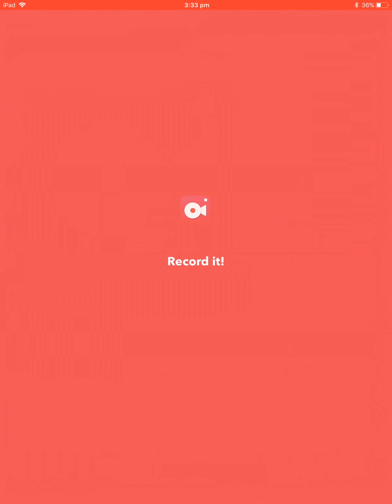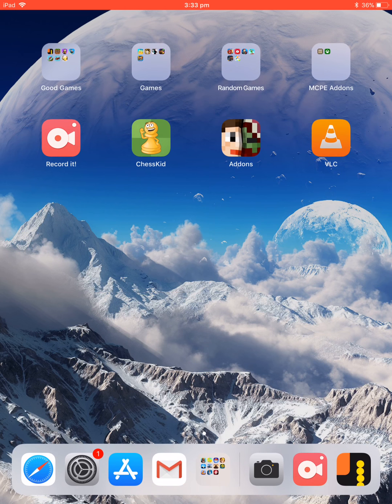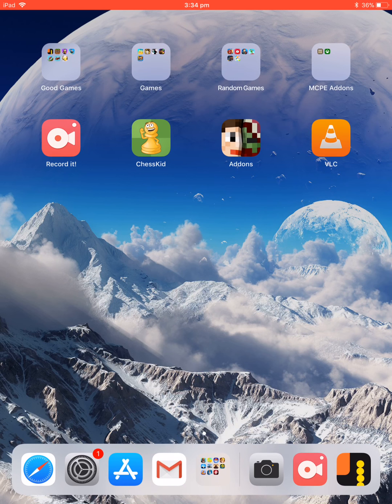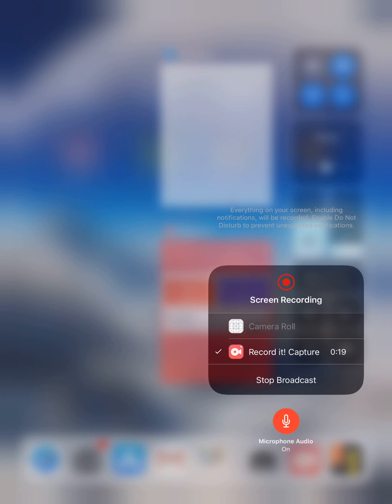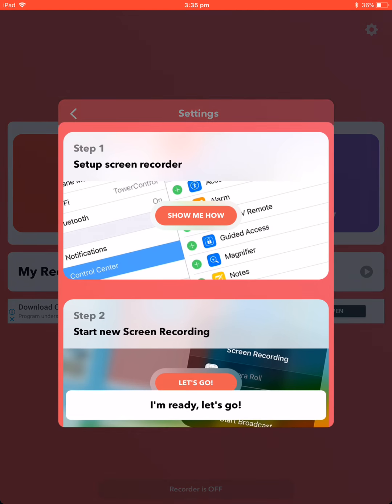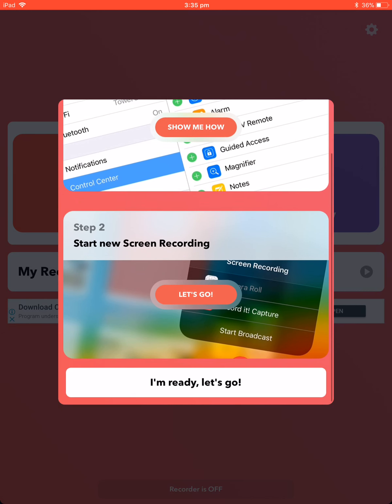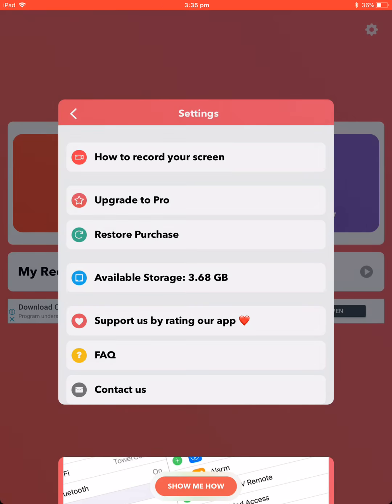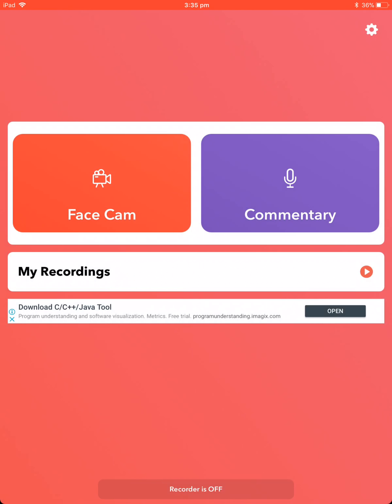"Record It!" App Tutorial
"Record It!" Simple how-to-use App Tutorial